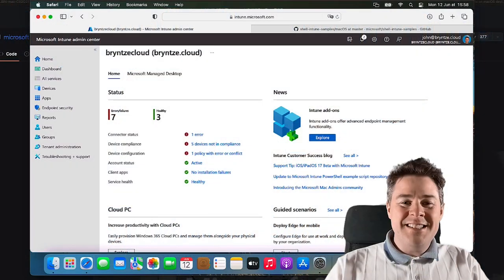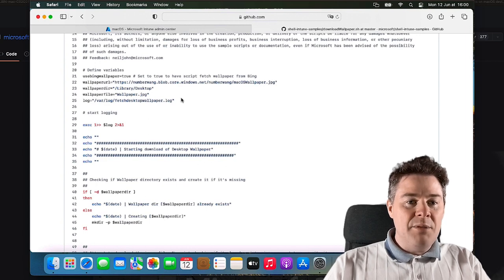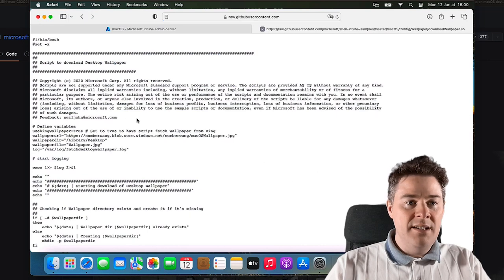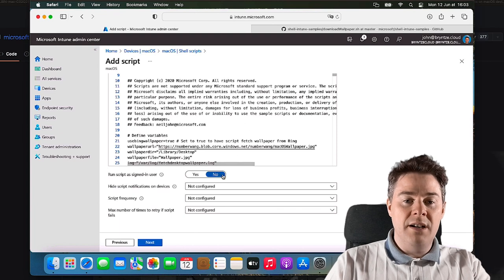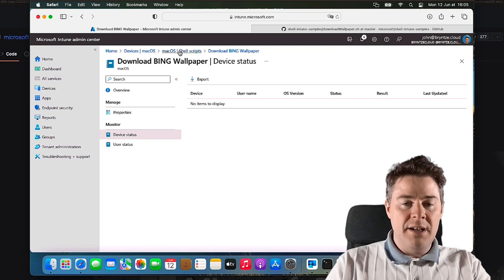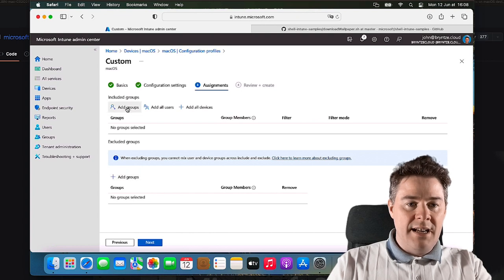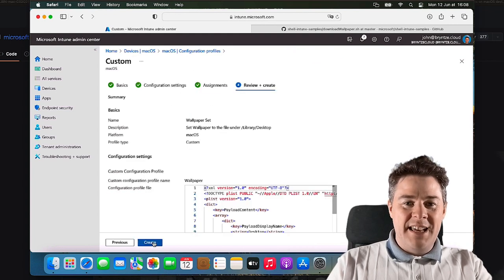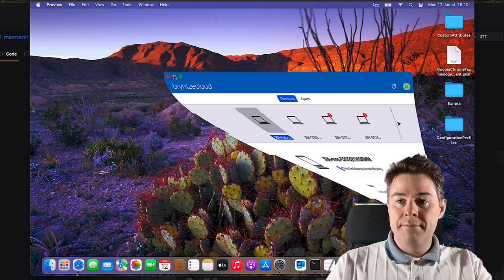Run macOS Scripts in Intune - Manage macOS in Intune (9/10)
In this video, we are running a macOS bash script that downloads a wallpaper from BING (changes frequently) and download it to /Library/Desktop folder.
Then we create a PLIST that points desktop wallpaper to take whatever file is in that folder, it as wallpaper, and deploy it as a Configuration Profile with Intune.
Check the link below for more ideas what can be ran as script.